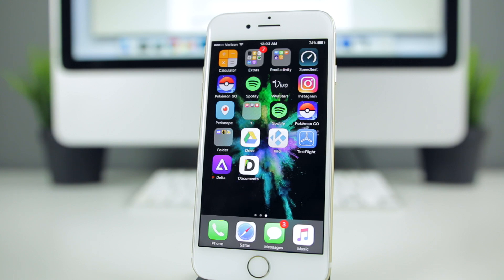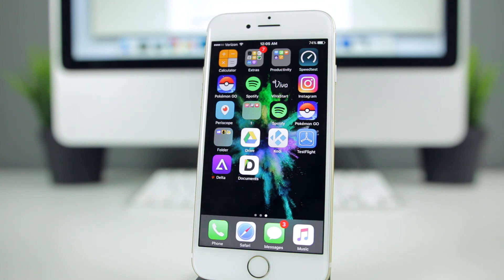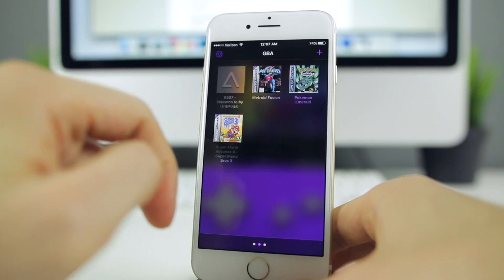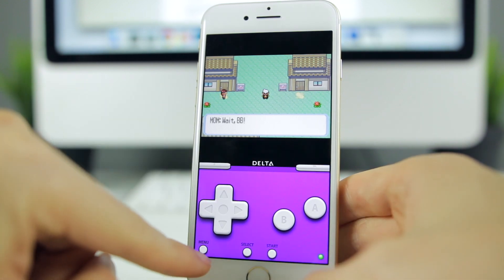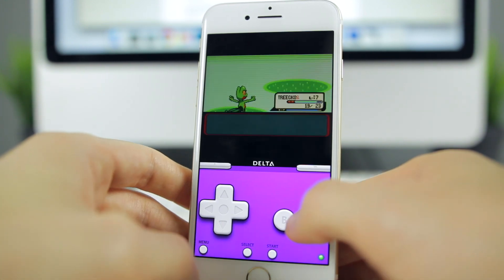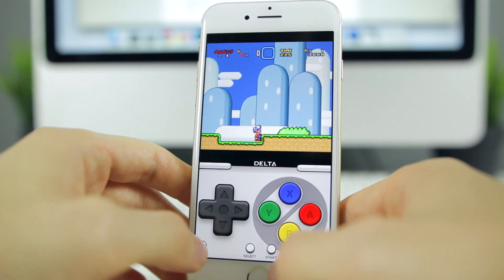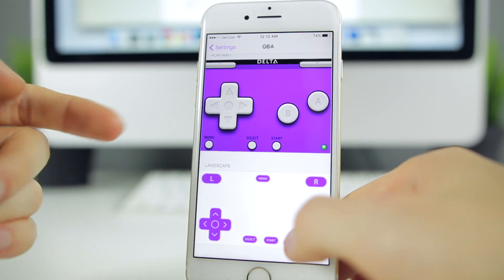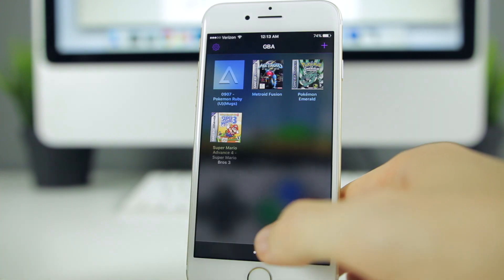First Look: Delta Emulator for iOS! GBA, N64, SNES All-in-One Emulator for iPhone, iPad & iPod!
First Look: Delta Emulator for iPhone | Delta: A GBA, N64, SNES All-in-One Emulator for iPhone, iPad & iPod touch (iOS)!

Here is a look at the first beta of the highly anticipated all-in-one emulator set to release in 2017.

It's developed by the same devs who brought you GBA4iOS, so you know it's going to be good.

▬ STAY UP-TO-DATE! ▬